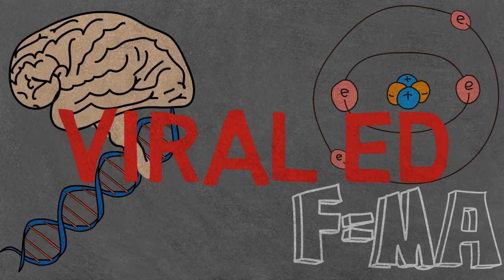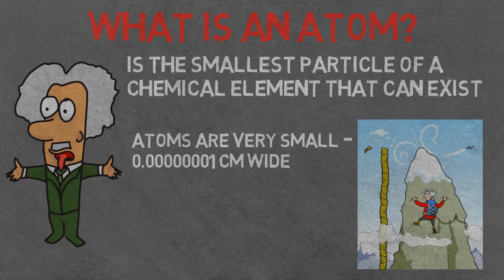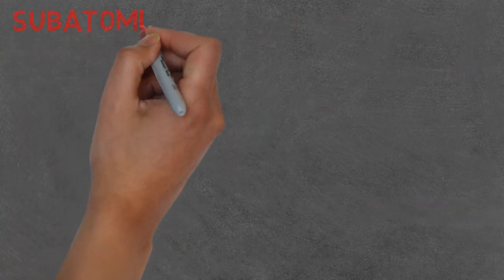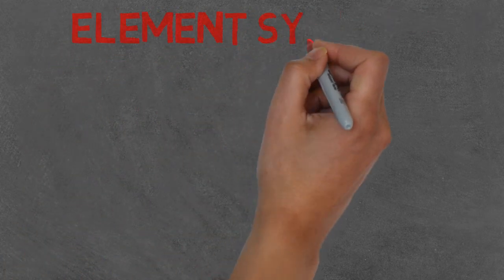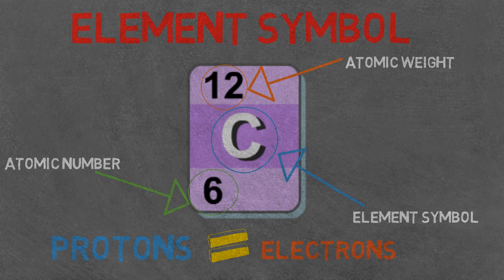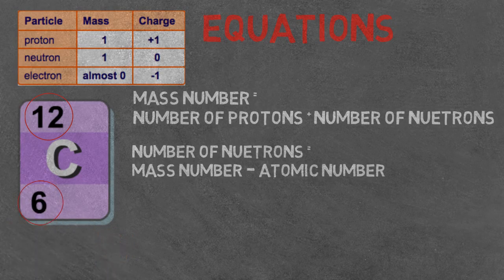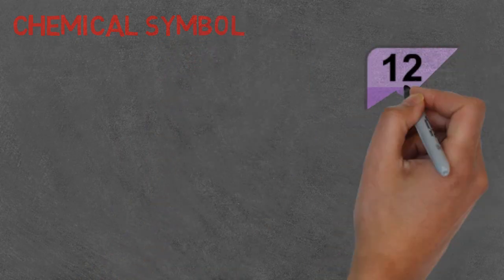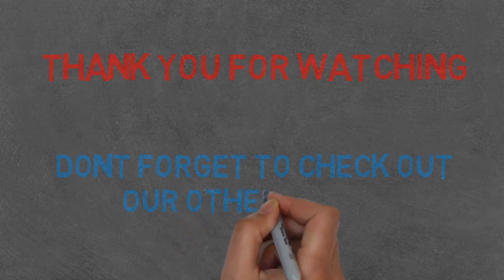Atoms | What are They? What are Protons, Neutrons and Electrons?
Scientists prove that there is smaller particles then Atoms and these are. ?
Yes we are back with another FUN educational video and this week, we're starting our discussion on atoms with the definition, structure and how to calculate subatomic particles. ViralEd will guide you through the basic concepts in a fun and educational way.

ATTENTION!!!